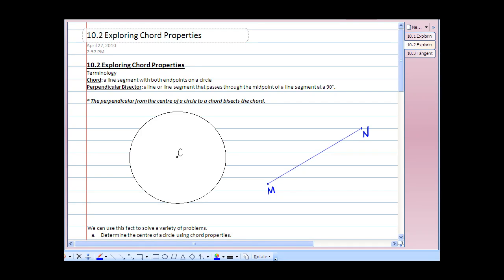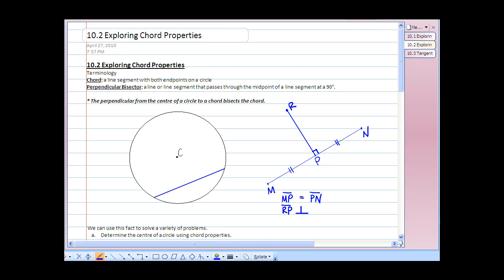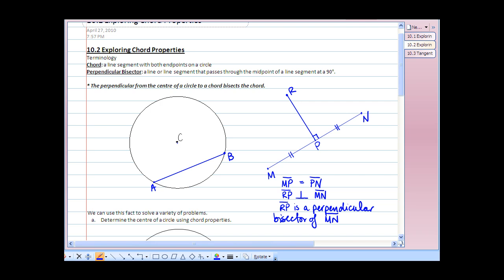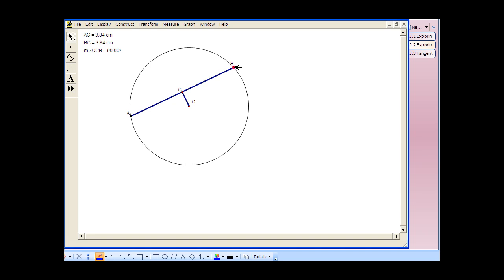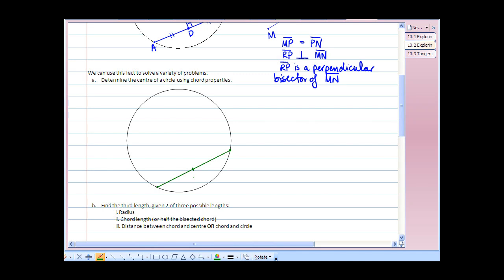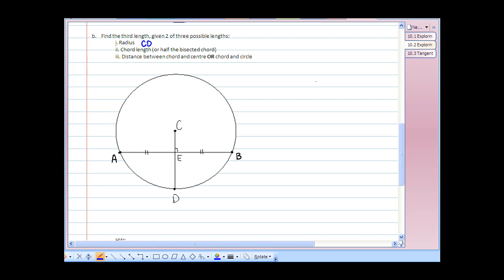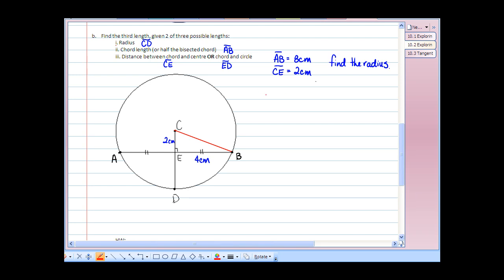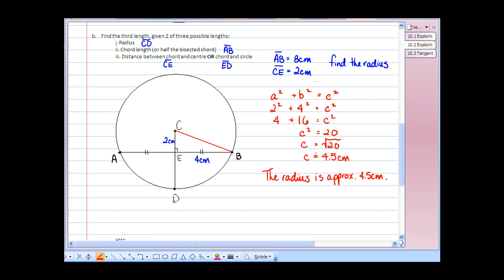Circle Geometry 2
Exploring Chords in a Circle